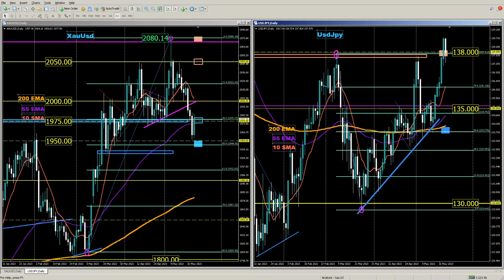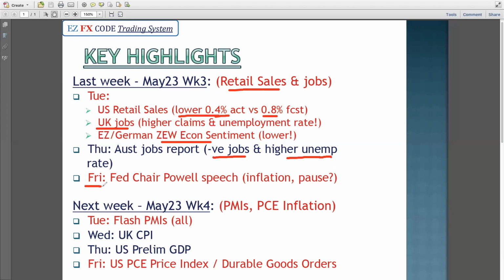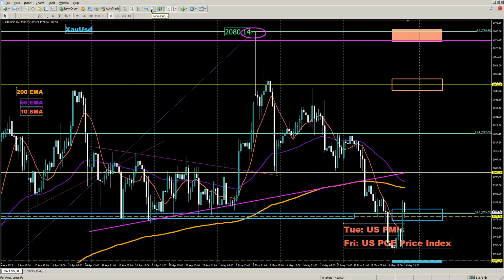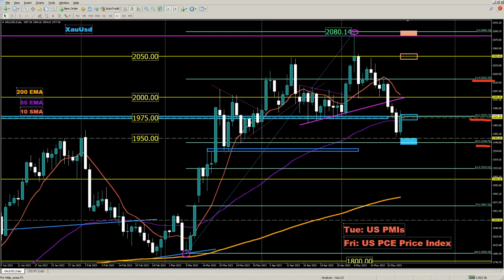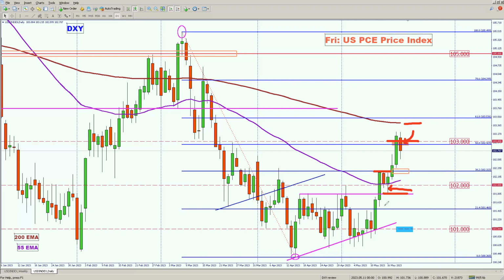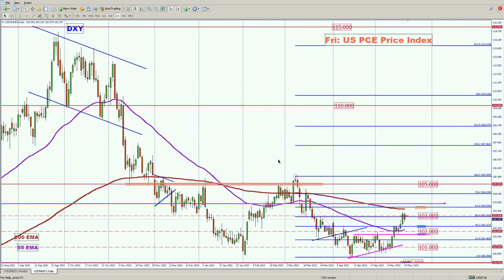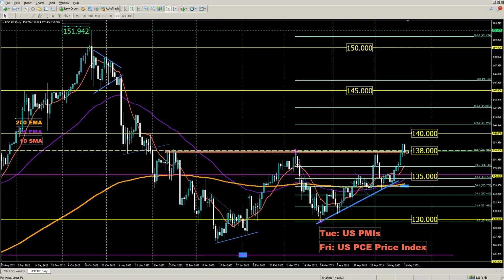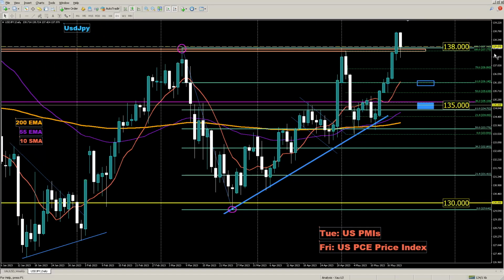XauUsd & UsdJpy (& DXY) Weekly Technical Analysis (Sat-20May2023)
Weekly analysis of Spot Gold (XauUsd) and Yen (UsdJpy), and USD Index (DXY) for Week 4 of May-2023.

Timecodes:
0:00  Intro & Risk Disclaimer
1:46  Preview
6:05  XauUsd analysis
11:11  DXY analysis
15:41  UsdJpy analysis